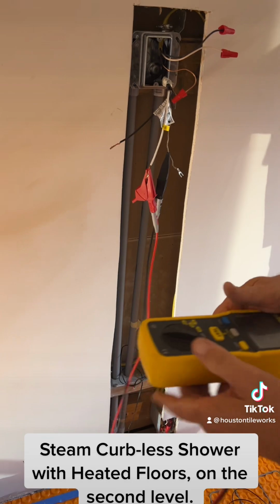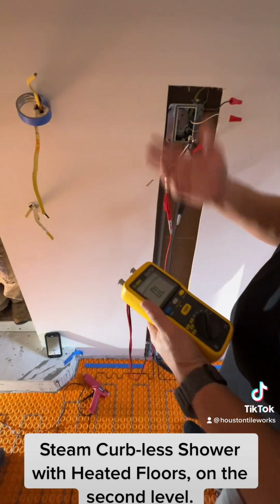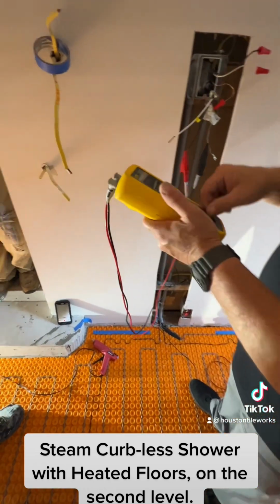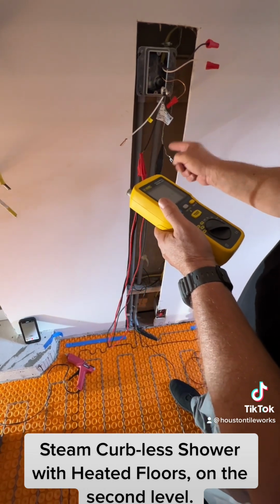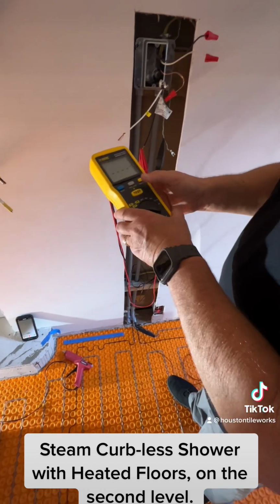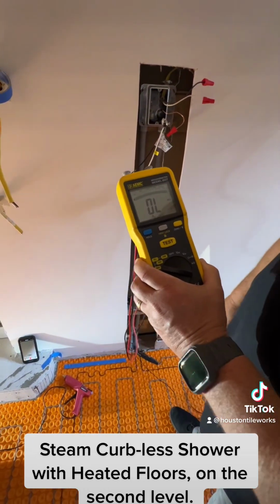Steam Curb-less Shower with Heated Floors on the Second Level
Installing heated floors with the Schluter Rep.  Houston Texas